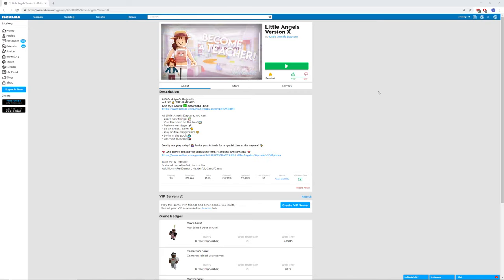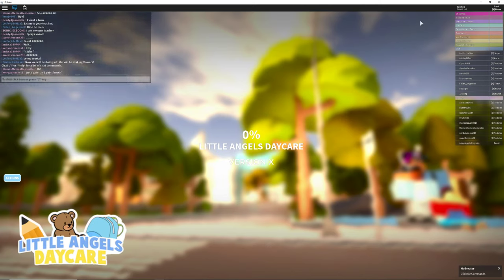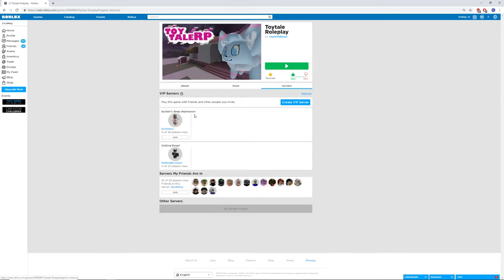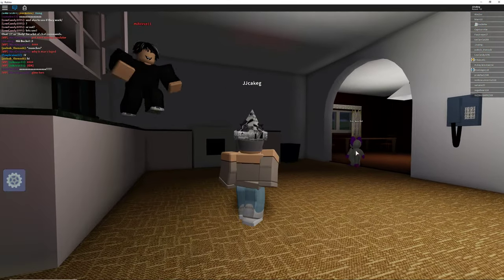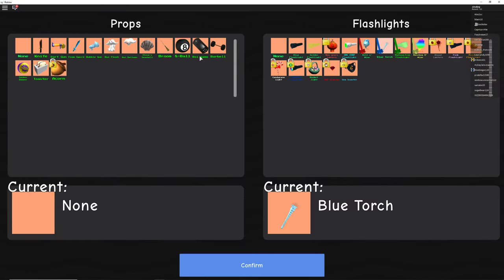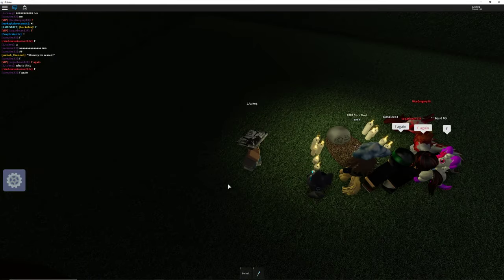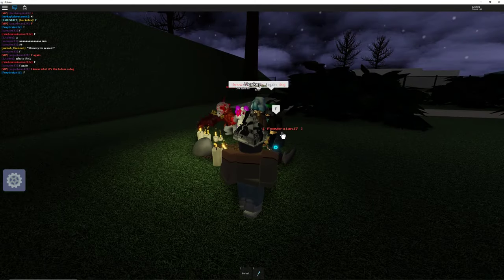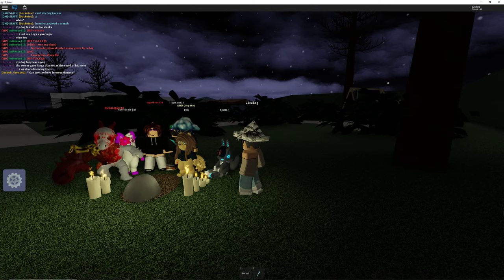Meeting a mod in Toytale! - Roblox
Today I go on Little Angels X, but it didnt work. So I joined Toytale with bucket...And that was sad...